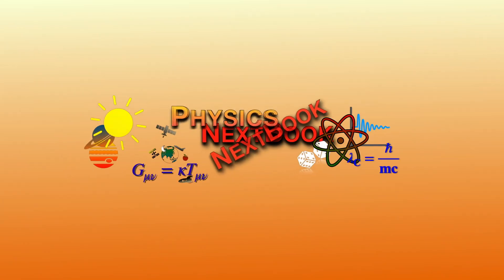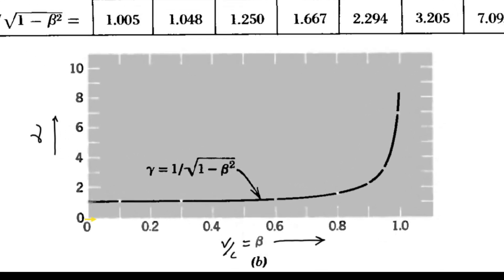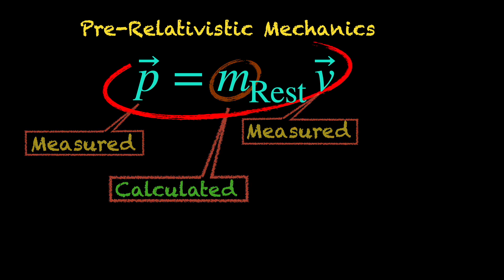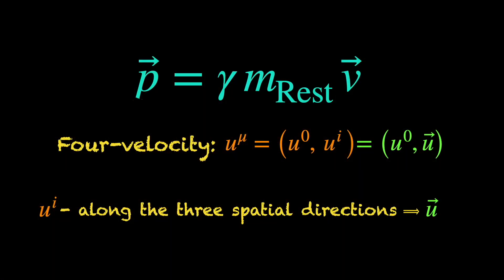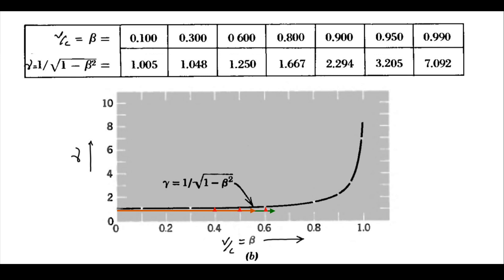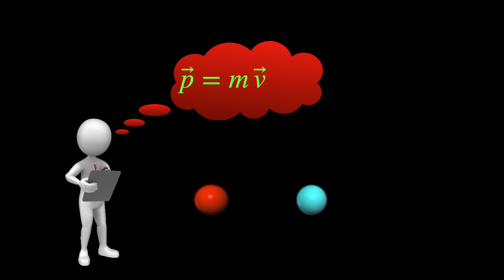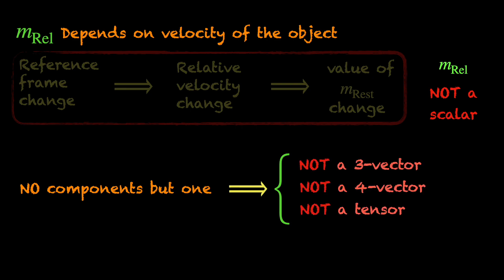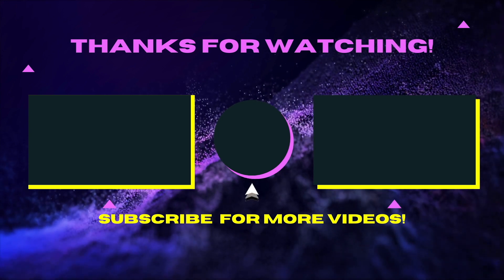Relativistic mass vs Rest mass in Einstein's Special theory of Relativity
In this video we shall go over the idea of velocity-dependent mass or Relativistic mass.  What it is, how it differs from the Standard or Ordinary mass -  also called the Rest mass or the invariant mass, where the idea of a relativistic mass come from ... and finally why one should not consider the Relativistic mass as a very good concept at the fundamental level.

Chapters:
0:00 Intro: Relativistic mass
0:27 The definition: Relativistic vs Rest Mass
2:35  Measuring the mass of a moving object
3:26  Problem with the definition of momentum
4:16  Relativistic definition of momentum
7:09  Where does the relativistic mass come from?
8:51 Why is relativistic mass a bad idea?

Questions this video answered:
What is relativistic mass ?
What is rest mass ?
What are the components of  four-velocity and four-momentum.
How is the relativistic mass different from the rest mass?
How to measure the mass of a moving object?
What is the problem with the Newtonian definition of momentum vector?
What is the relativistic definition of momentum vector?
How to obtain low-velocity limit of the relativistic momentum?
How does the Relativistic momentum become Newtonian momentum at low velocities?
Why is the Relativistic mass a bad idea?